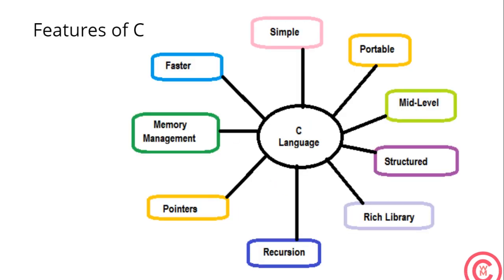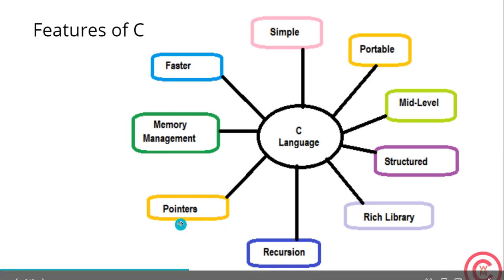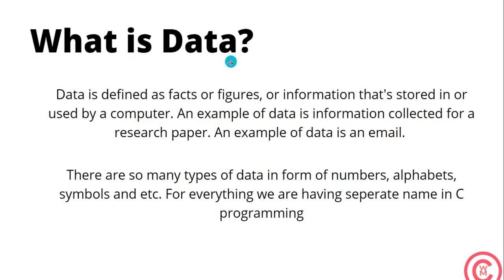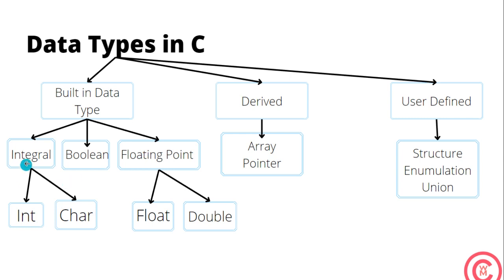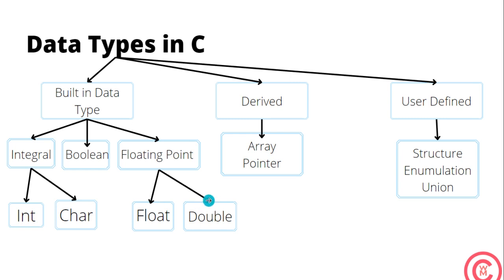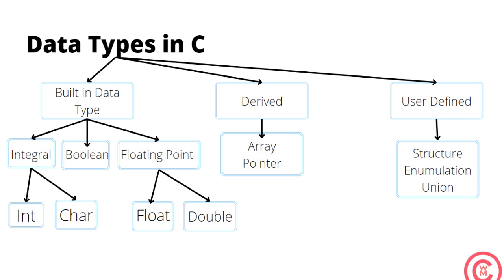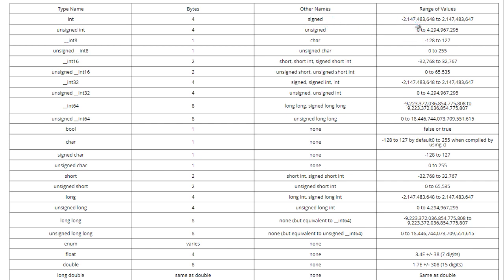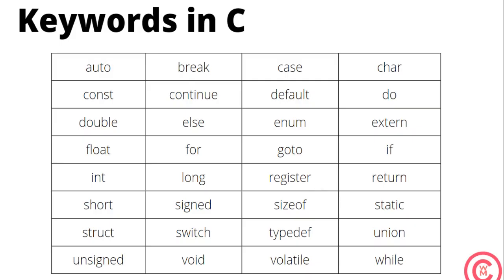C Programming Part 2 | Basics of C Programming | C Programming Tutorial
C Programming Part 2